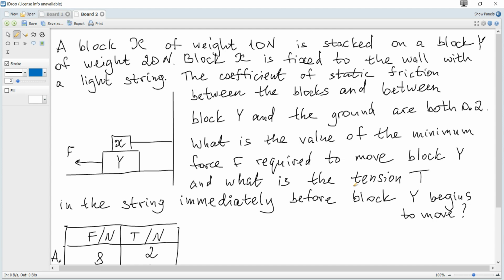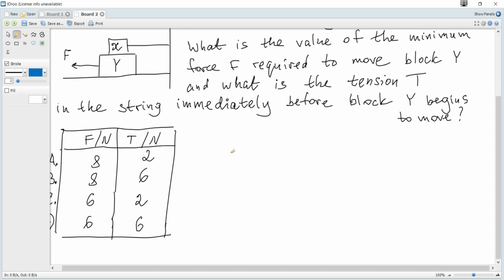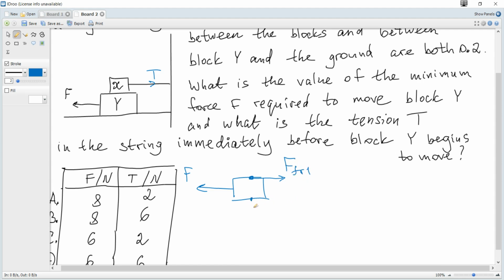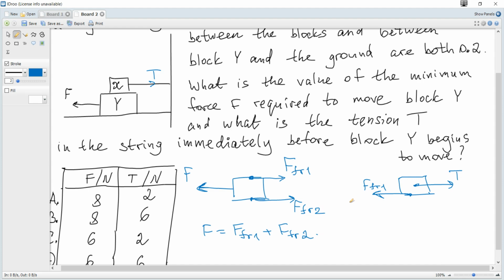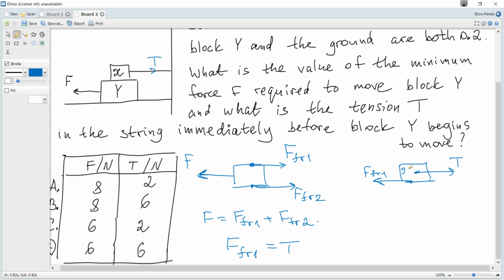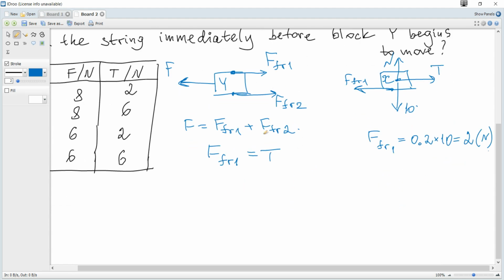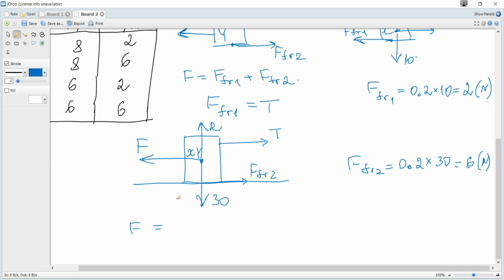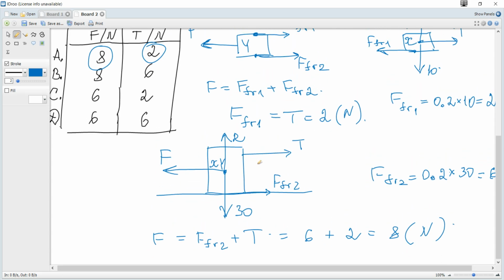Ex. 8. IB Physics A2, Paper 1A. Friction between two blocks.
May 2024 TZ2 HL 1-3, SL 1-4.